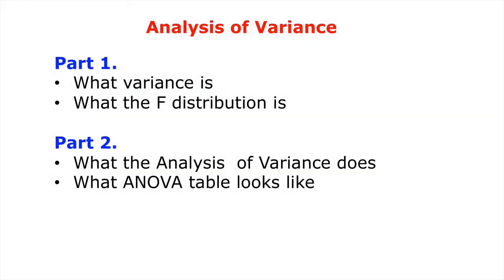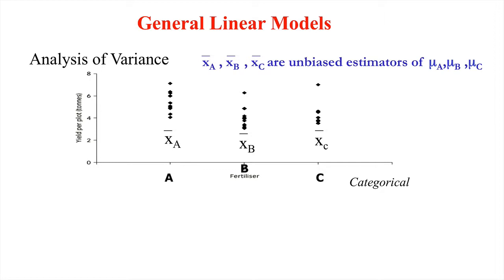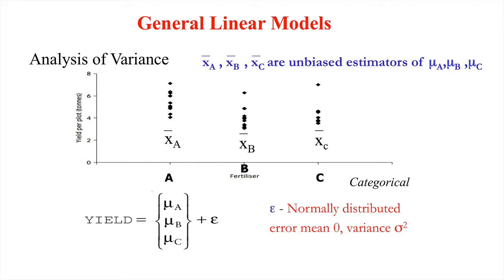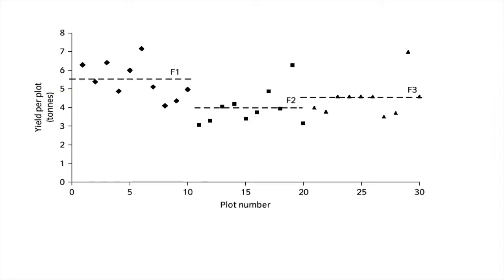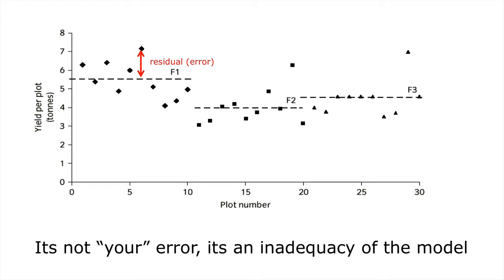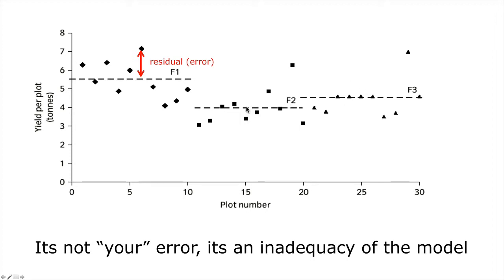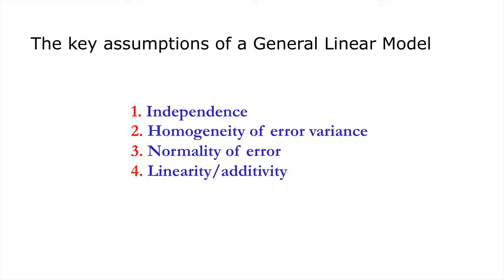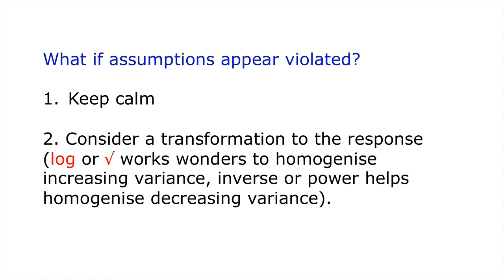One-way ANOVA Theory Part 3: Assumptions